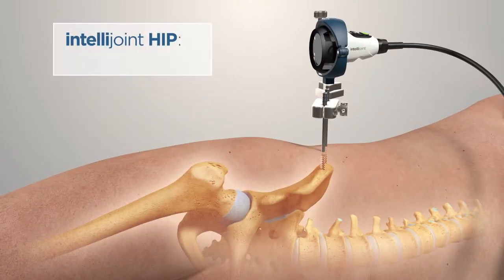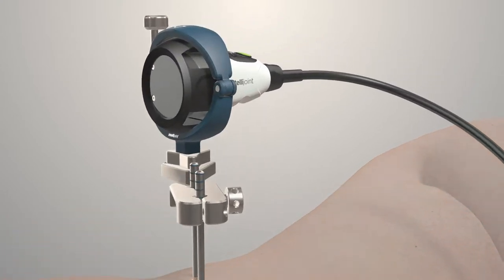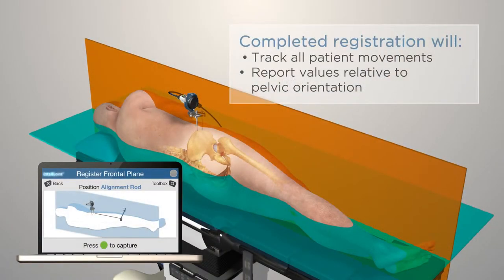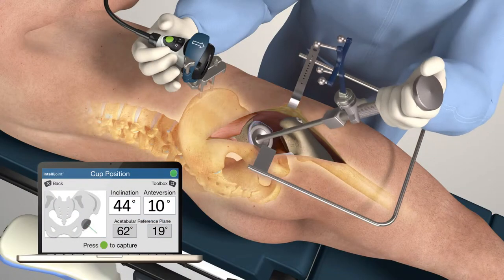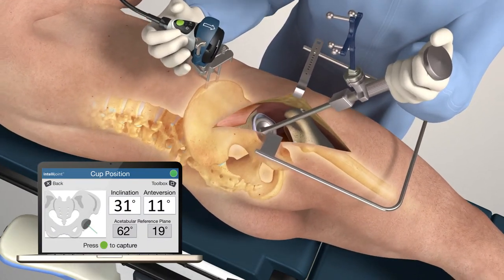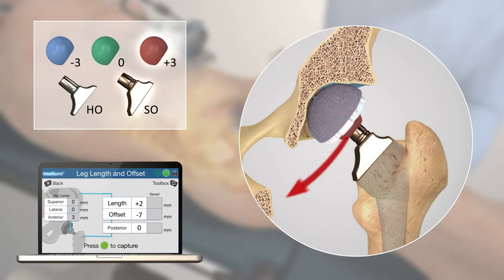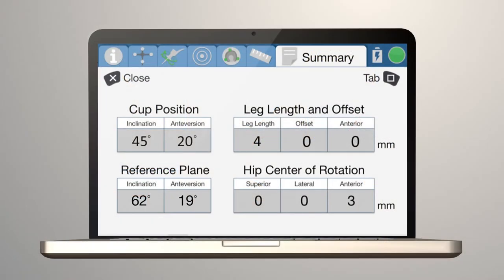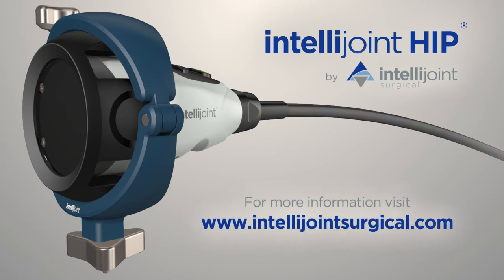Intellijoint HIP Lateral and Posterior by Intellijoint Surgical 3D Animation